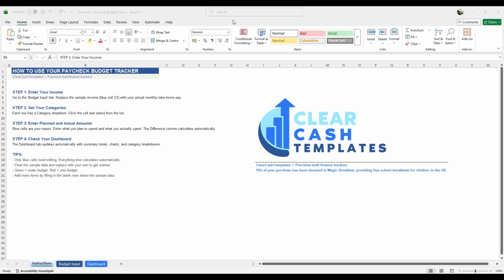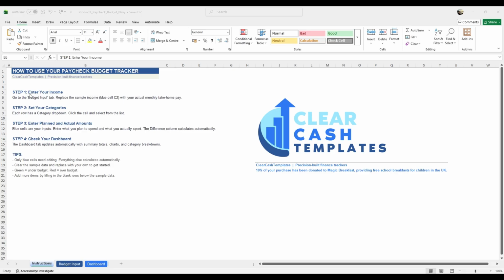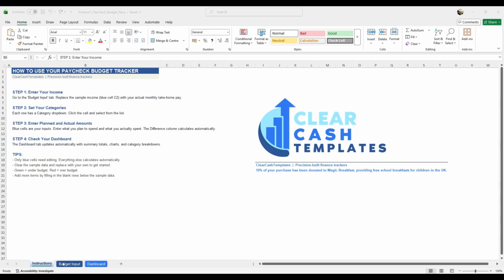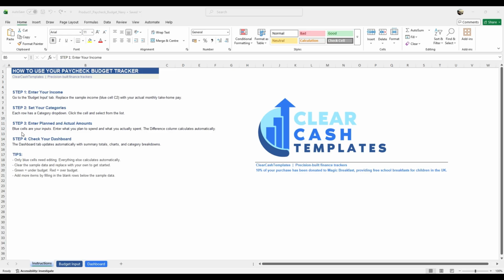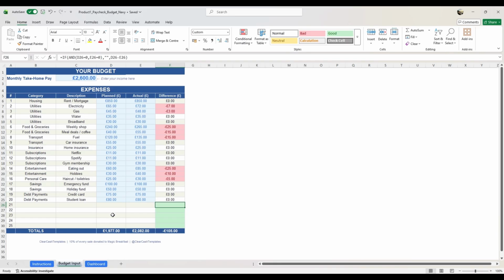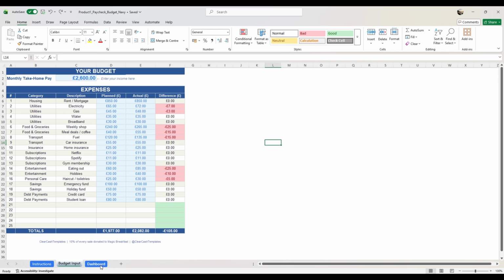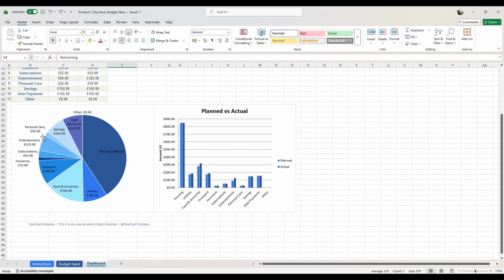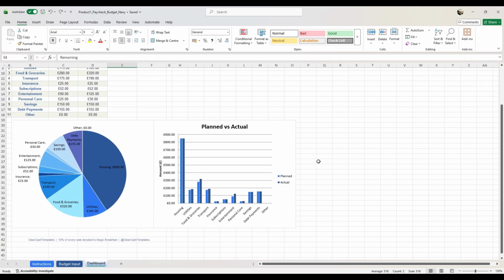Monthly Pay Check Budget Tracker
Stop Overcomplicating Your Budget | Simple Money Tracker Tutorial
If you’ve ever felt overwhelmed by complicated budget spreadsheets, this is for you.

In this video, I walk through a simple money tracking template designed to help you stay organised and in control, without unnecessary charts or features you don’t need.

Clear Cash Templates are built to do exactly what they say—help you track your money clearly, simply, and without stress.

📊 Works in Excel & Google Sheets
⚡ Instant download • Easy to use

10% of profits go to Magic Breakfast, helping provide school breakfasts for children in need.